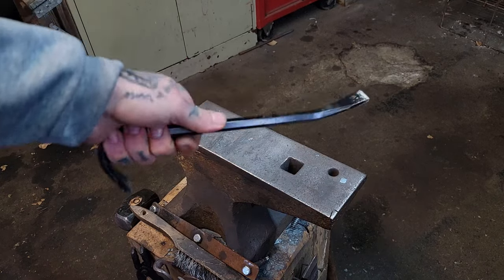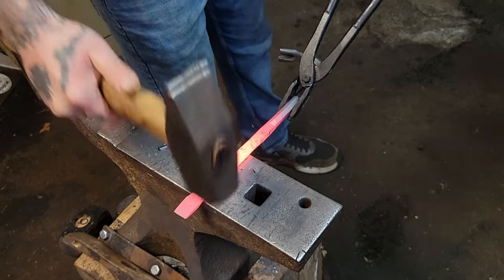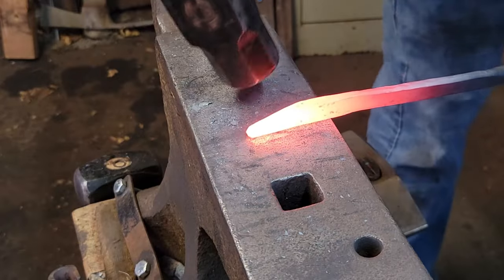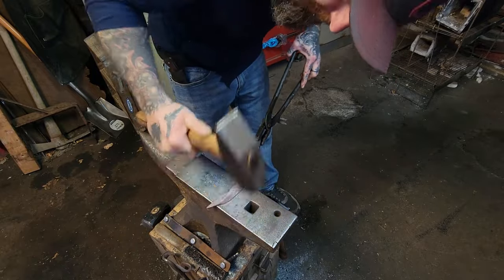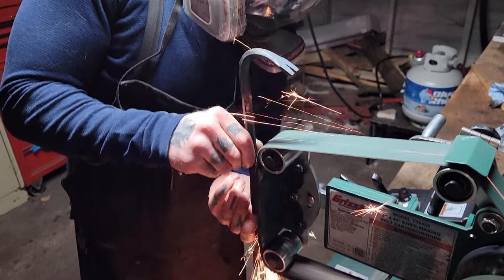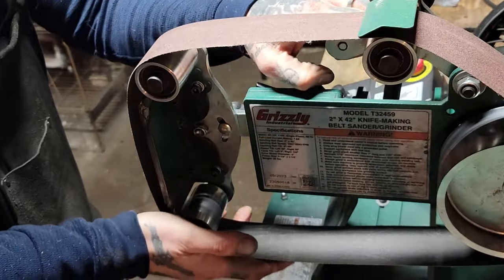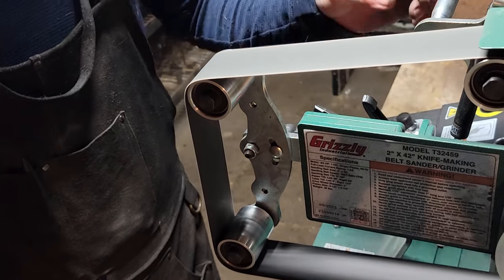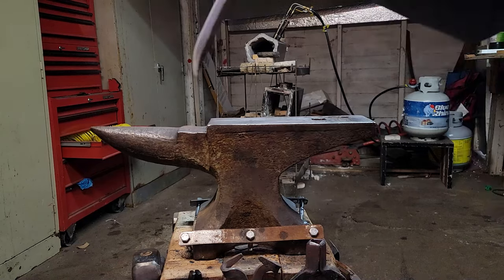Crowbar Knife: From Tool to Art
This video I show my process of turning this simple crowbar into an awesome work of art of a knife. I love turning tools that you may have laying around the shop into something cool. I turn this crowbar into a long 9'' blade while keeping the hexagonal shape and integrity of the tool. I 1st forge the knife to shape before i quench the blade. Then I grind the blade to shape and grind the bevels in to prepare it for an edge. I then finish the edge with the required 400 grit, 800, then 1000 grit belts. I lastly test the edge then finish the knife with some Boiled Linseed oil. I have all of the required voice over detailing my process in the video. Also the Link for this awesome built Guillotine tool is at my Brothers page Drew Does Art. Make sure to check out his content where he makes extraordinary works of art.